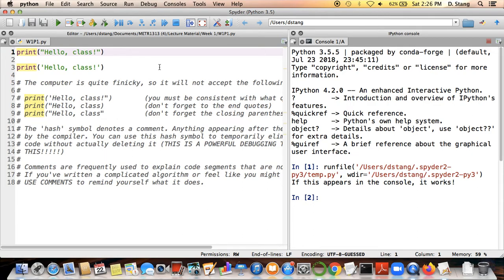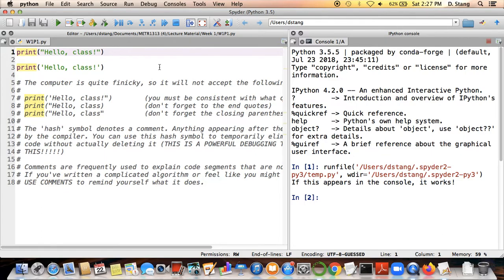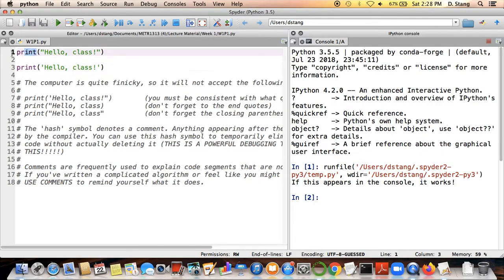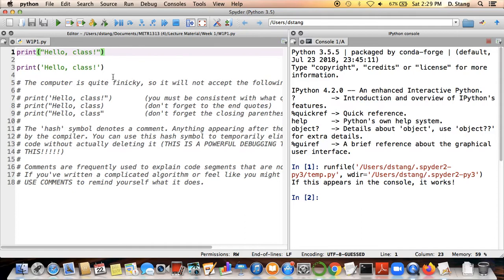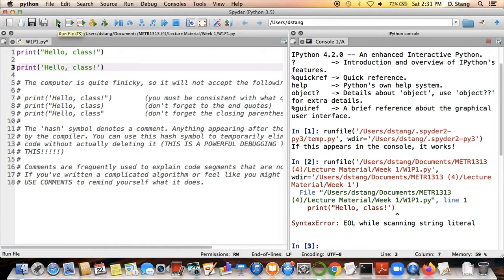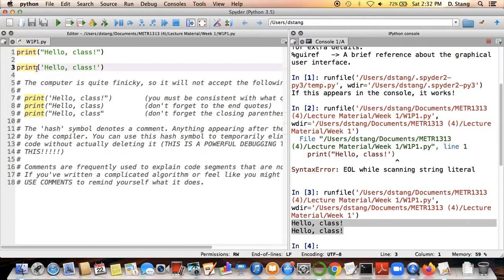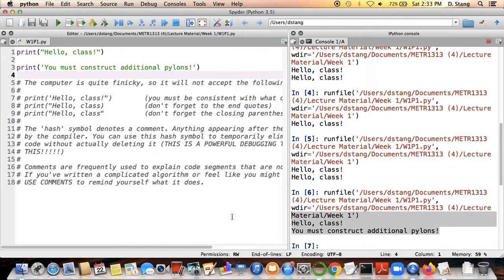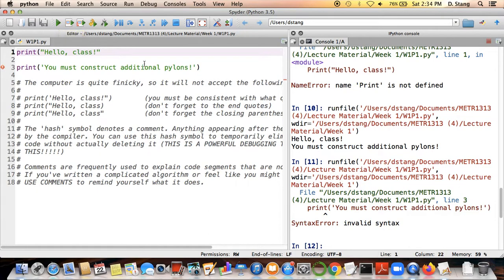METR1313 - Week 1 - Segment 2: Anaconda's Interface And Print Statements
You can think of a program as being a set of tasks the computer performs in order. A "compiler" allows us to write out these tasks in something readable to humans, which is then translated into something the computer can act on. Here, we start with a super simple program that simply makes the computer print out a message.